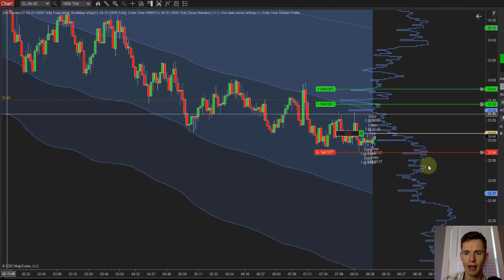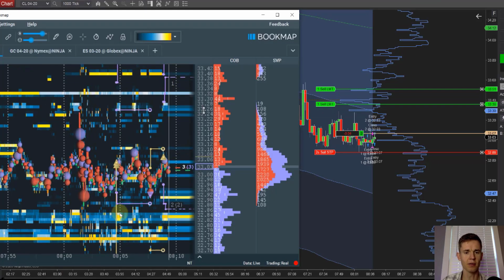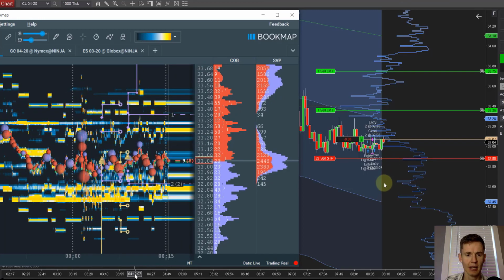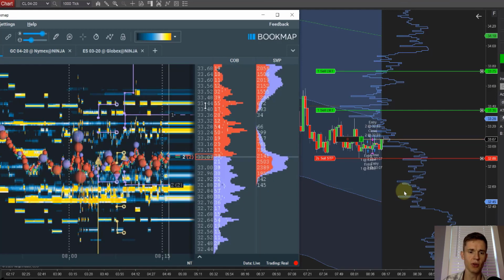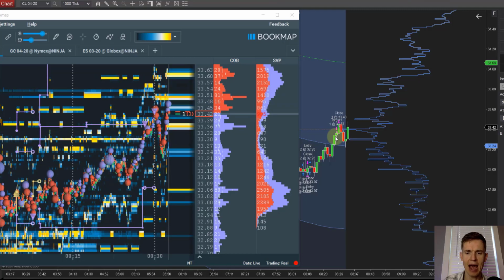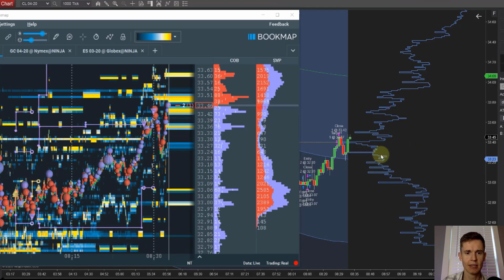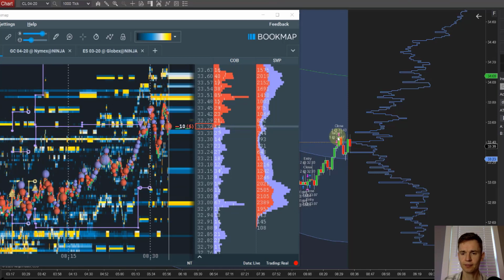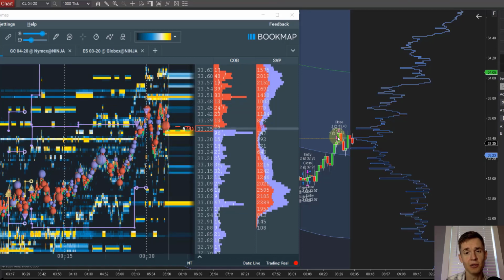Oil (CL) Scalp Reversal with Bookmap and Volume Profile 🛢️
Today we cover this CL futures reversal play.  We used volume profile backed up with Bookmap to take this scalp and held on long enough to make up for previous losses.

future results.